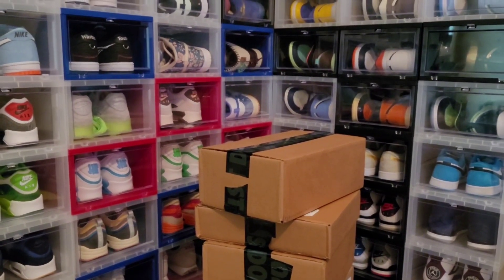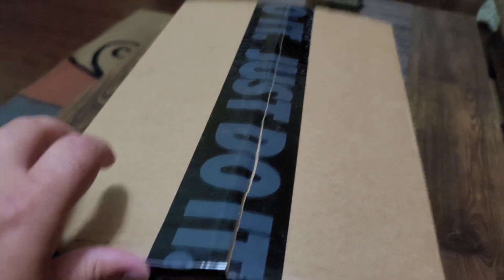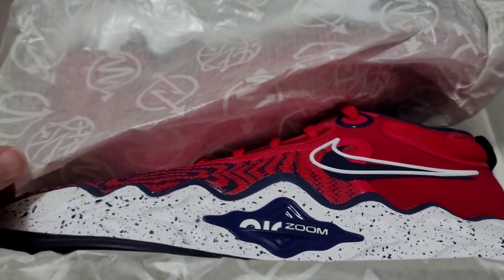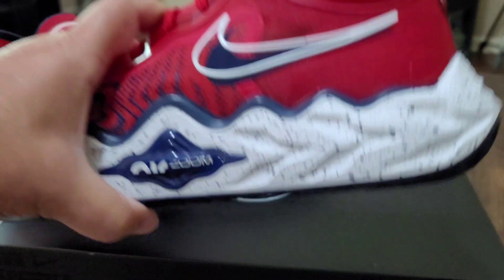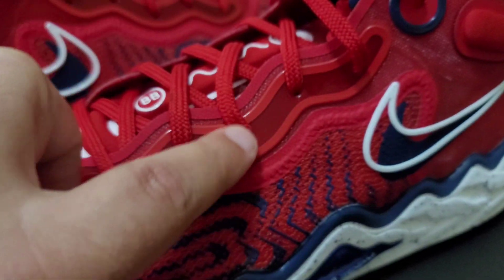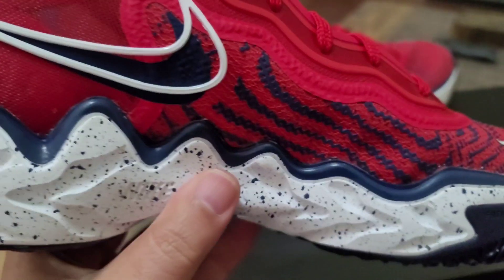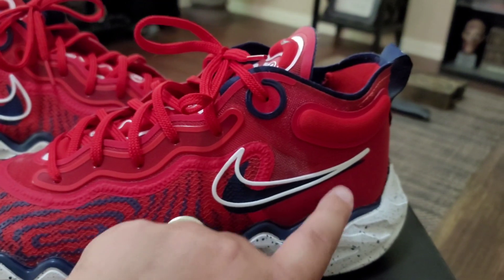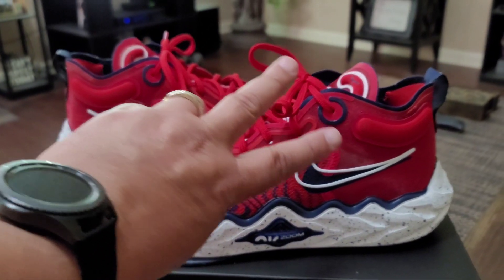Nike Air Zoom GT Run Review and On Foot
Quick Look and on foot of the new Nike Zoom Air GT Run.

Hope you enjoy the video! Let me know what you think of these shoes.